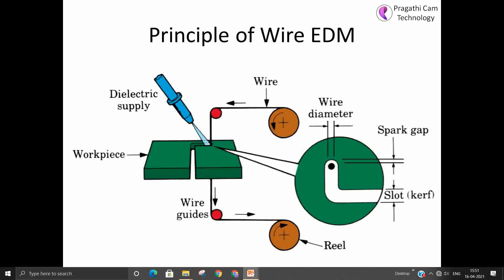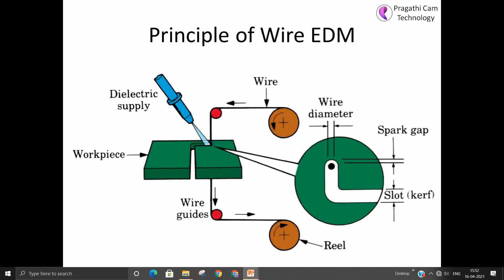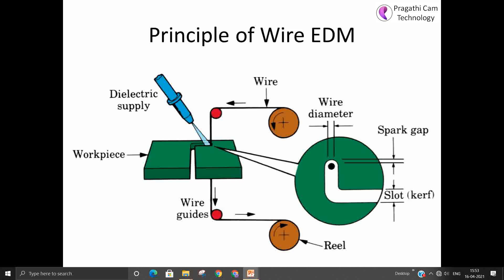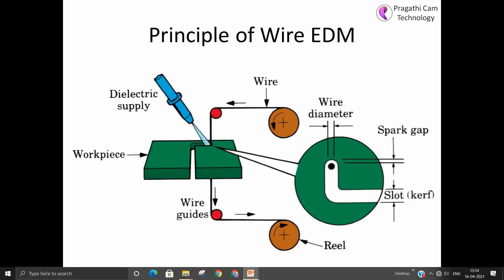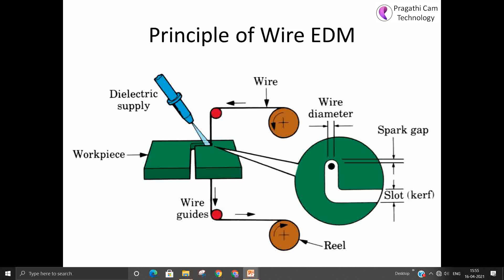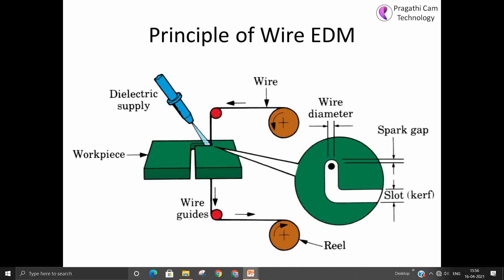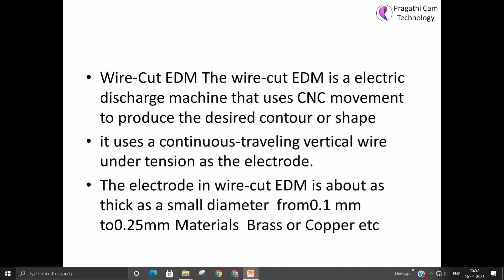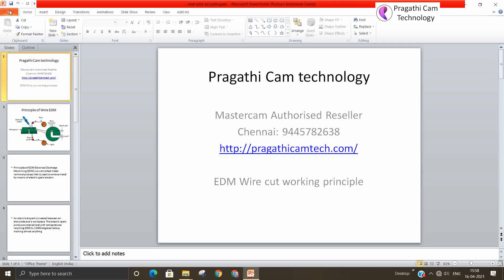Mastercam Wire EDM Basic Principle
Hello Everyone,

Mastercam Wire Overview
Wire creates toolpaths, referred to as wirepaths, for EDM machines, offering advanced tapering in both 2-axis and 4-axis wirepaths, automatic corner filleting, and skim cut definition, synchronization, and tab creation. Mastercam Wire displays a wirepath in both wireframe and solid simulation so that you can check it for accuracy.

A wirepath requires chained geometry. Chaining gathers the entities to be included in the wirepath and sets the cutting direction. Upon completion of chaining, a multi-page dialog box appears that requires the selection of a wire power settings library, part height, wire guide locations, lead ins and outs, and tabs. Once generated, the wirepath is associative. Associativity allows you to make geometry and parameter changes, and in contour wirepaths, point-based changes, such as taper and corner type.

Different types of wirepaths:

Canned Wirepaths
Contour Wirepaths
4-axis Wirepaths
No Core Wirepaths
Point Wirepaths Overview

Creating a Wire Toolpath
Mastercam includes toolpaths (referred to as wirepaths) for EDM machines. These wirepaths contain advanced tapering in both 2-axis and 4-axis, automatic corner filleting, synchronization, tab creation, and more. You must have a Wire product license to use these toolpaths and it also depends on the capabilities of the active machine definition.